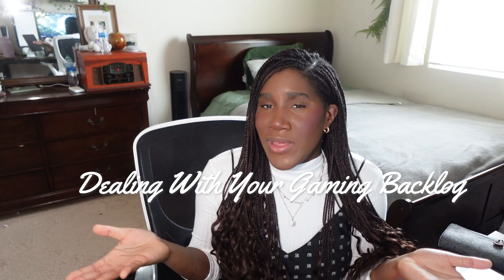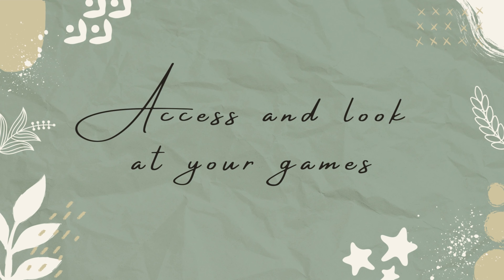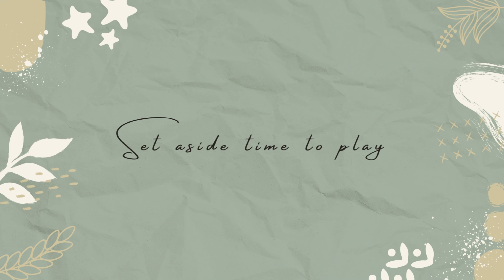Dealing With Your Gaming Backlog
Dealing with your gaming backlog can be a daunting task to do! So I thought I would share my tips on how I deal with my backlog!